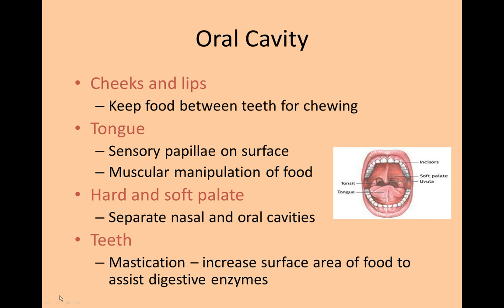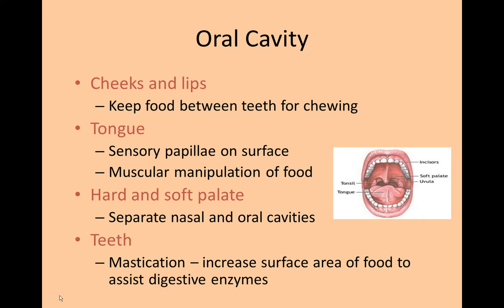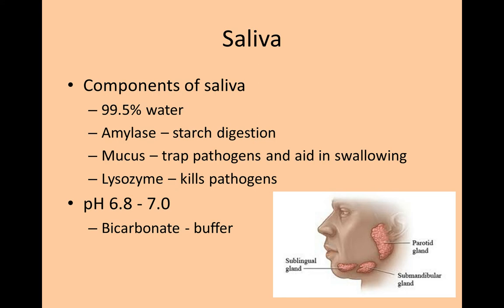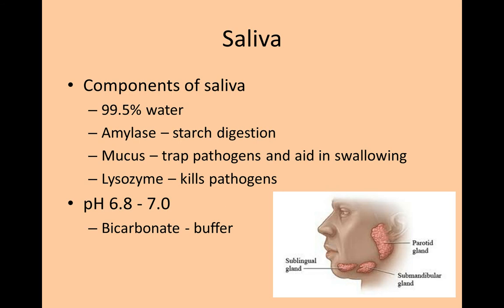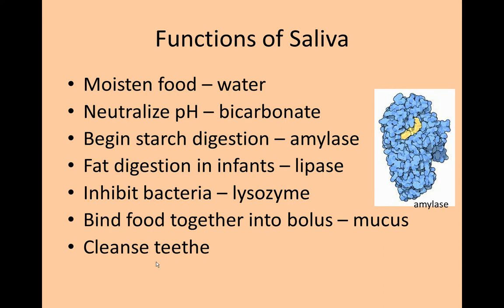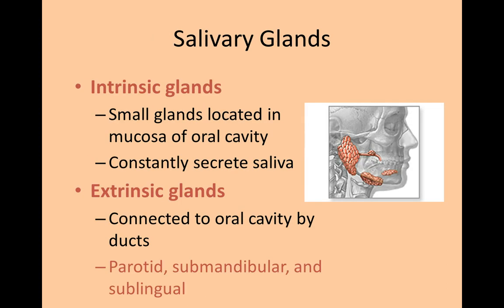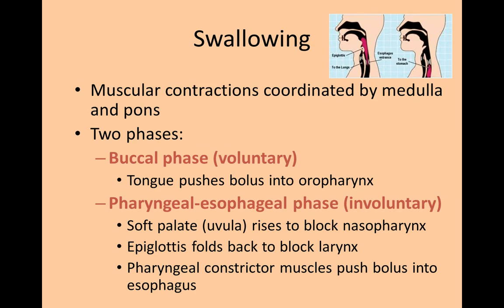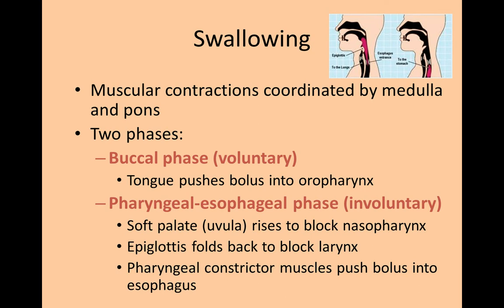Oral Cavity & Pharynx